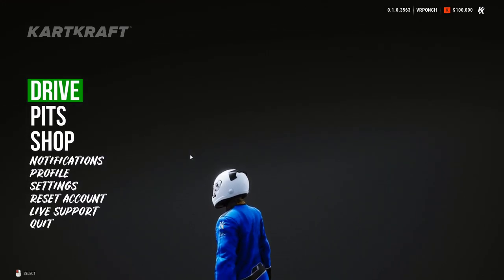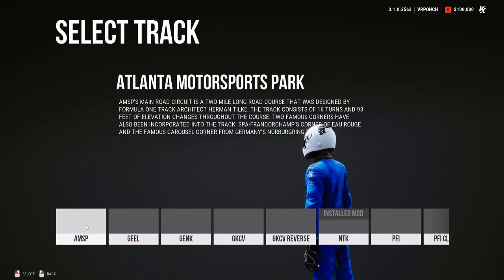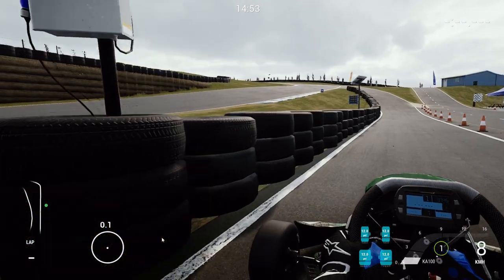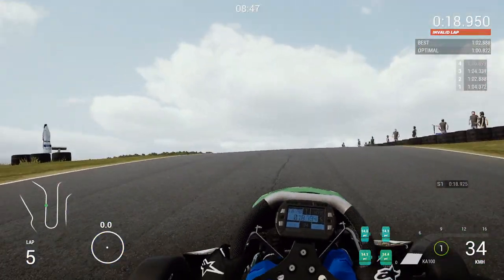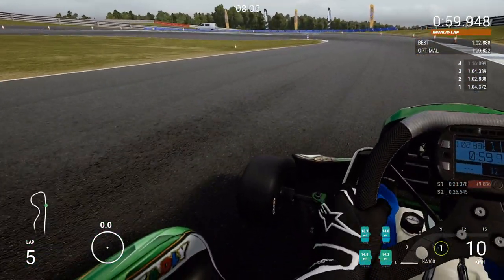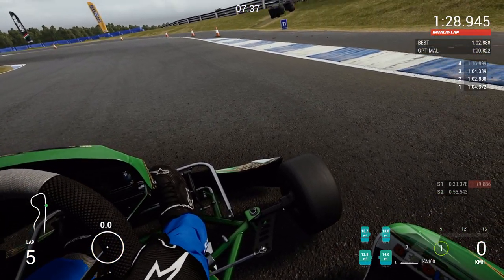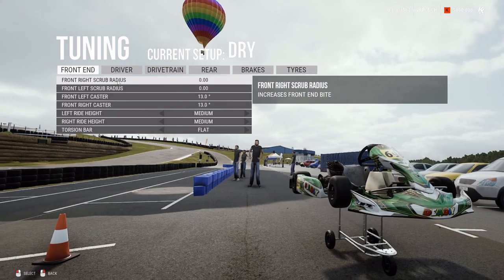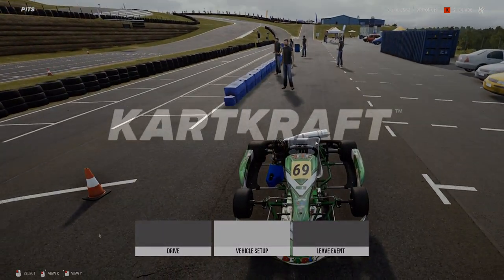VR go-karts (Kartkraft review)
My first review, Hope you like it.